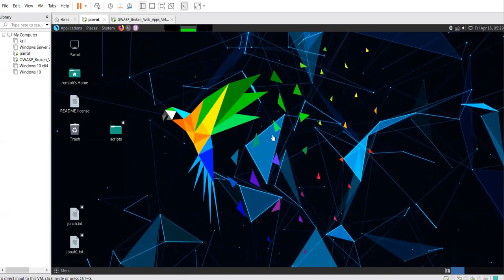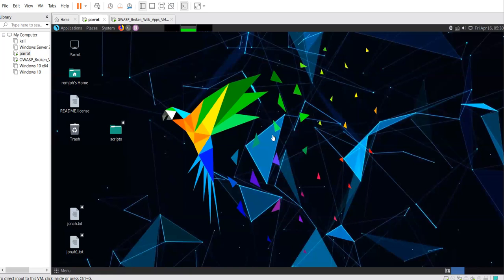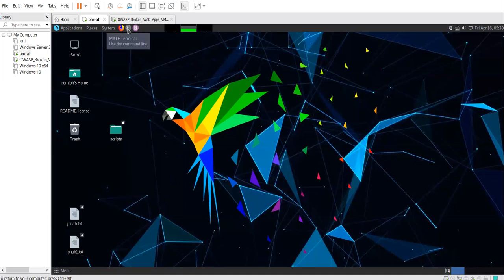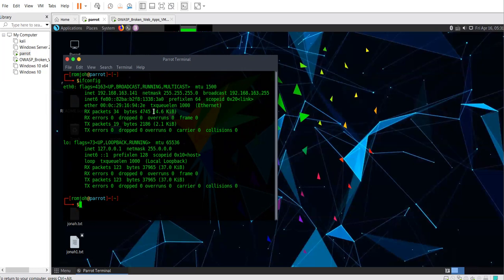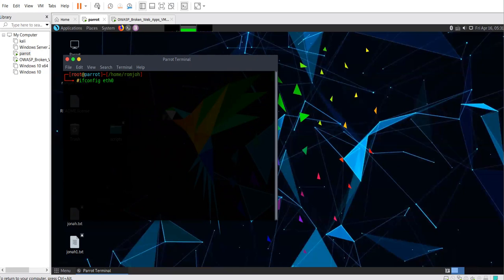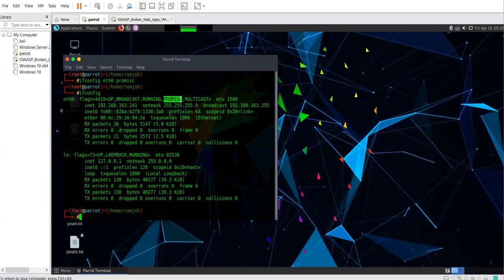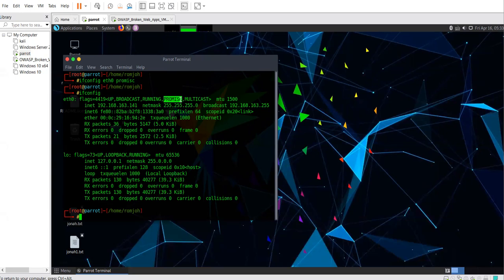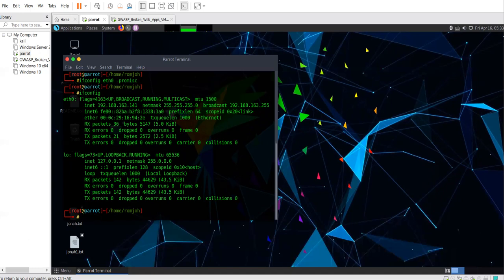Promiscuous Mode Explained | Setting Network Interface into Promiscuous Mode | Network Sniffing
In this tutorial you will learn how put a physical network interface card(NIC) into monitory mode for easy packet sniffing within a network.